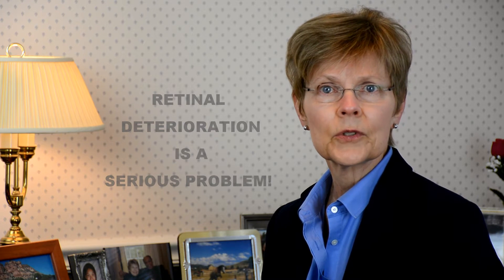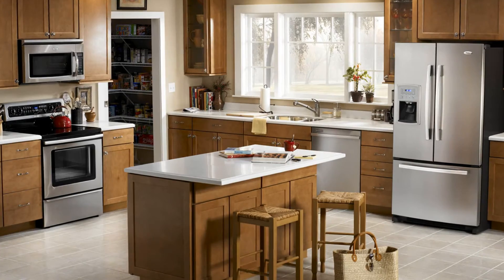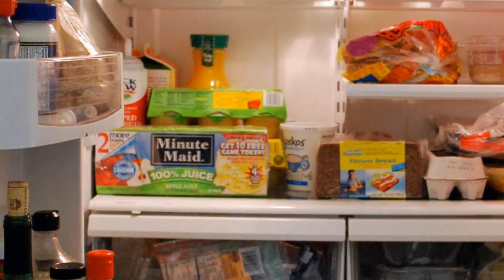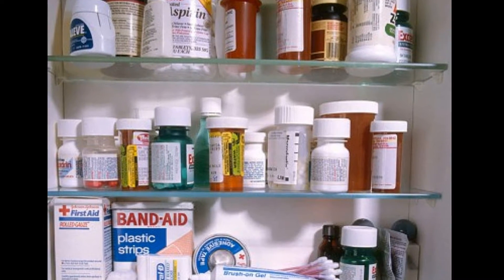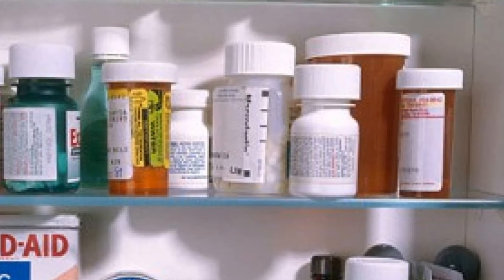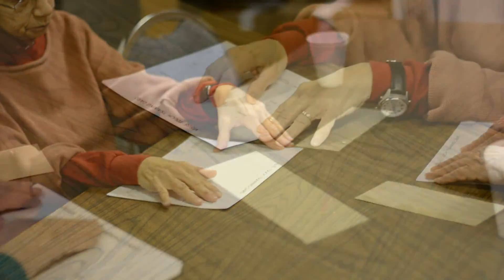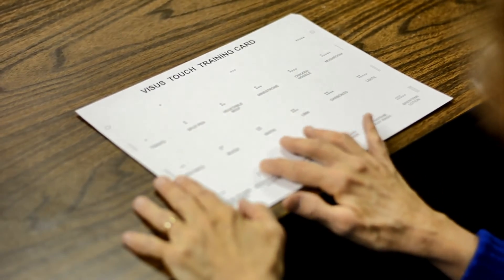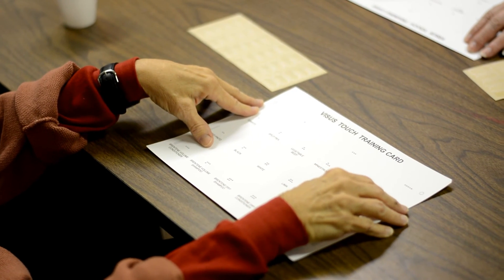VISUS TOUCH TACTILE CLASSIFICATION SYSTEM